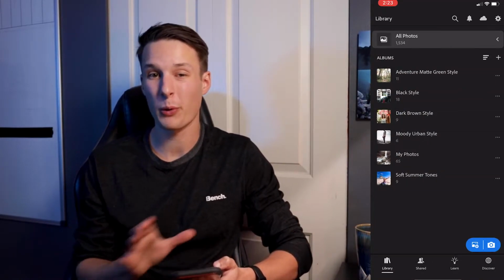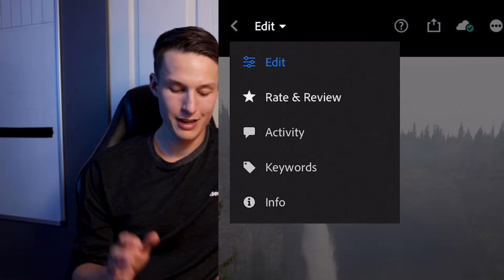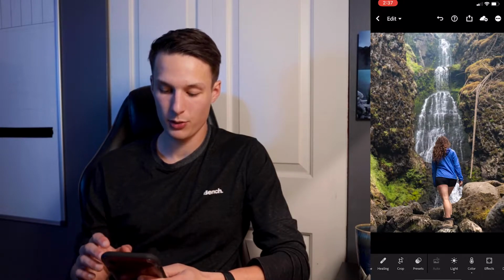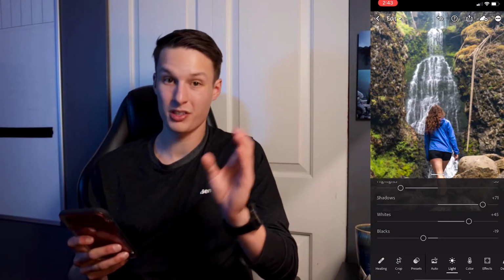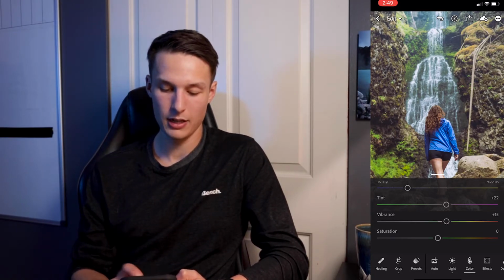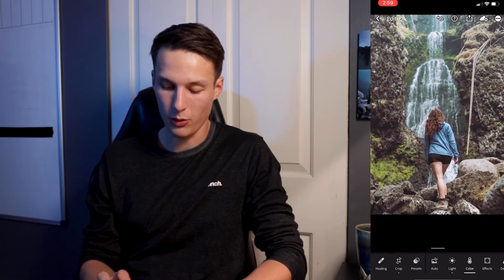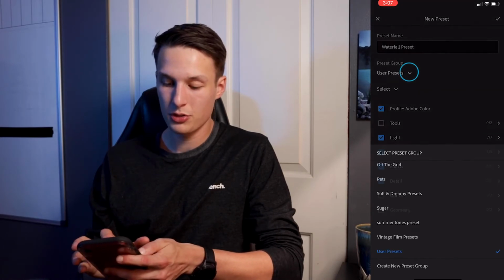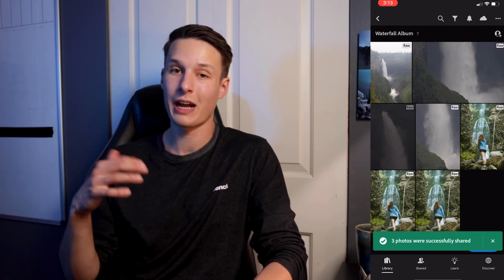The Lightroom Mobile Master Class - EVERYTHING You Should Know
Want To Try The Paid Version?
If you are using Lightroom Mobile to edit your photos, you NEED to watch this video. In this tutorial, you will learn the ins and outs of how to use Lightroom mobile to organize images, edit RAW or JPEG photos, and export into a variety of formats. Not only will you learn the most important tools in Lightroom Mobile, you'll also discover some hidden tricks to make the editing process that much easier. If you want to kick start your editing in the app, make sure to take advantage of my Lightroom Starter Kit preset bundle to get 12 free Lightroom presets that will enhance your photos in a single click!

Timestamps
0:00 Overview
0:48 Importing Photos
2:15 Organizing Images Into Albums & Folder
3:36 How To Filter Lightroom Mobile Images
6:33 Edit Module Basics
7:57 Cropping In Lightroom Mobile
10:31 Exposure & Curves In Lightroom Mobile
13:42 The Color Adjustment
15:07 The Mix Adjustment In Lightroom Mobile
18:20 Color Grading In Lightroom Mobile
19:49 Additional Tools
20:48 Creating A Lightroom Mobile Preset
22:08 Adding Presets To Other Images
23:10 Copy & Paste Settings (PAID VERSION ONLY)
24:01 Exporting Photos From Lightroom Mobile
25:16 Final Thoughts